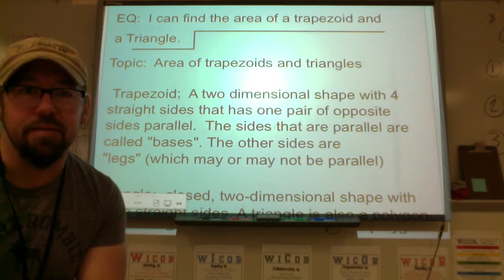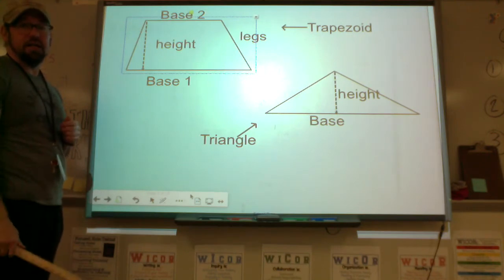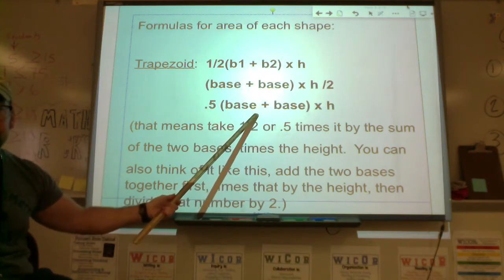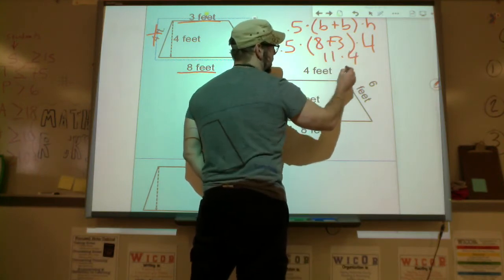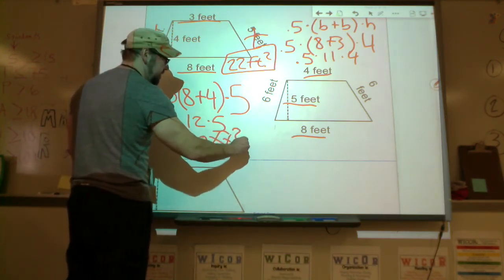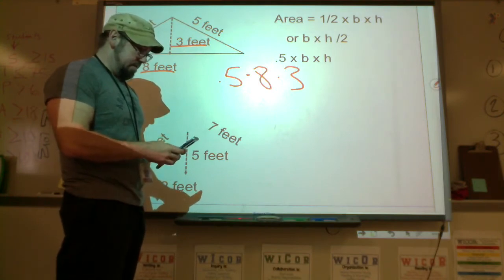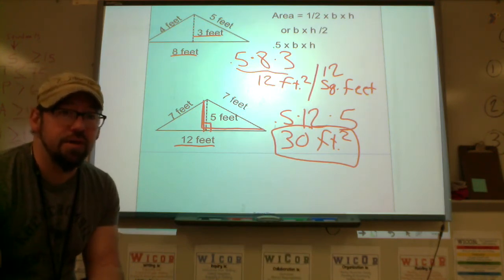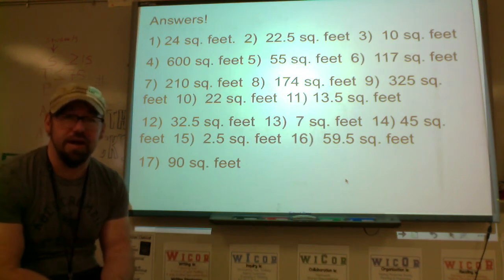Area of triangles and trapezoids